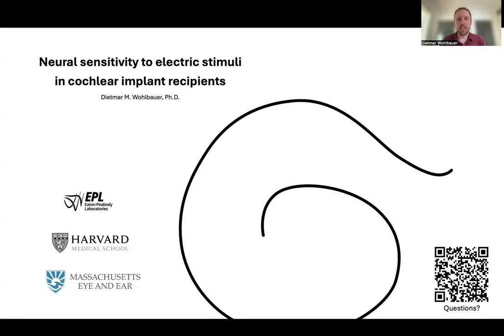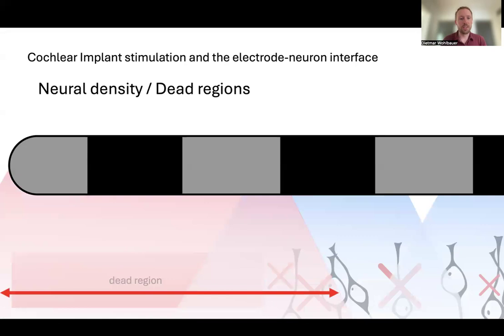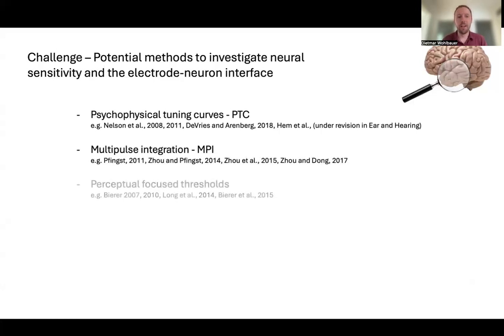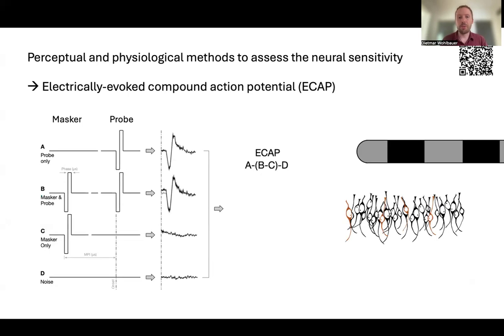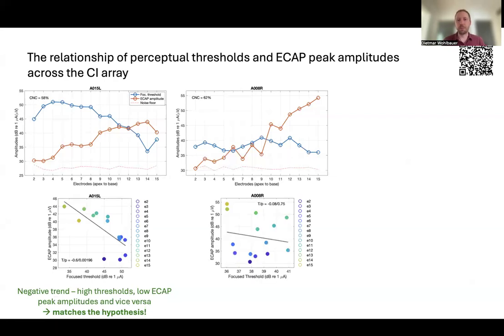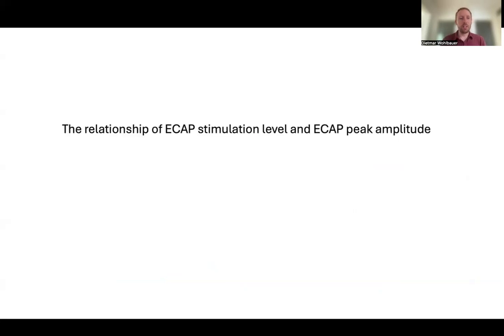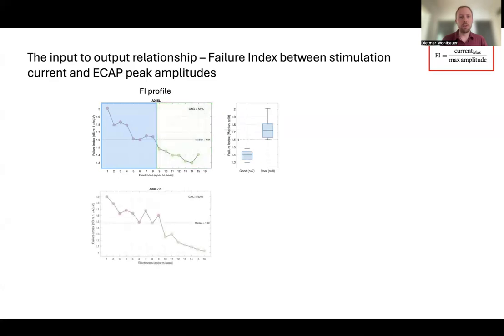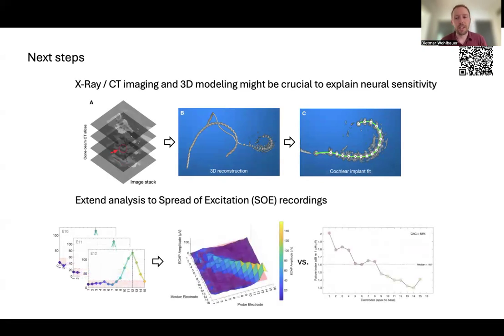Featured Talk 3 - Assessing the neural sensitivity in CI stimulation - Dr. Dietmar Wohlbauer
VCCA2025 Day 2 -  Main Session - Featured Talk 3 Assessing the neural sensitivity in cochlear
implant stimulation - Dr. Dietmar M. Wohlbauer